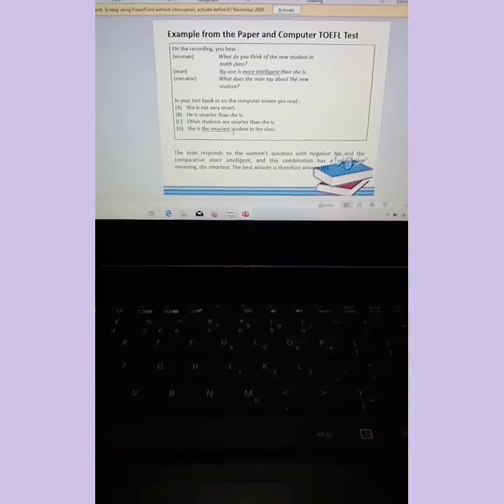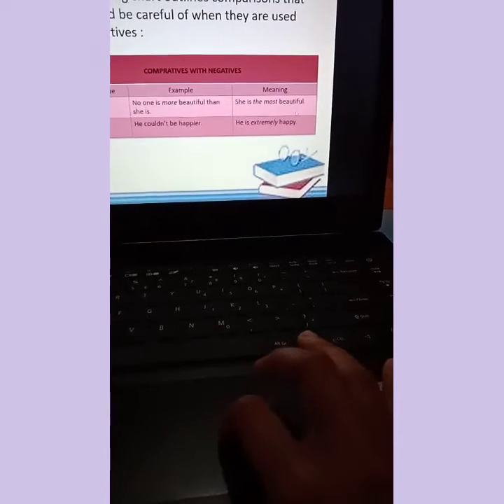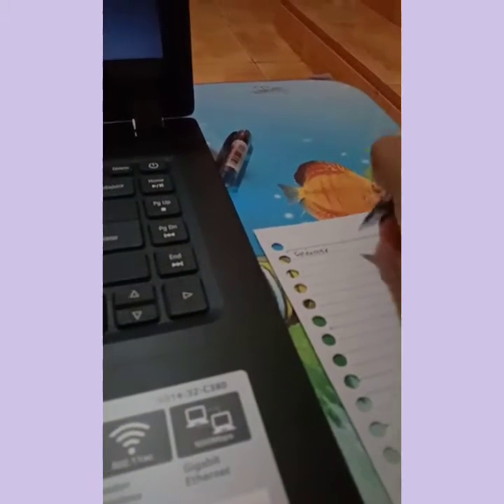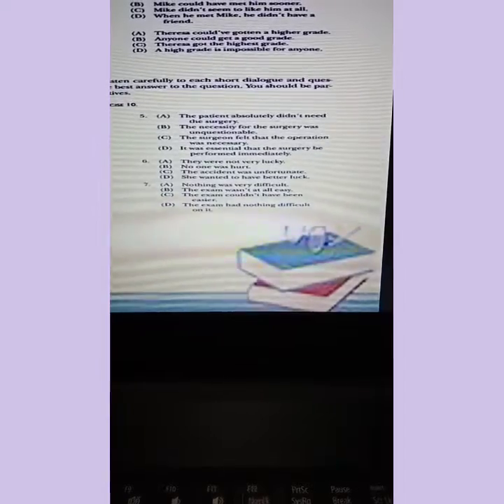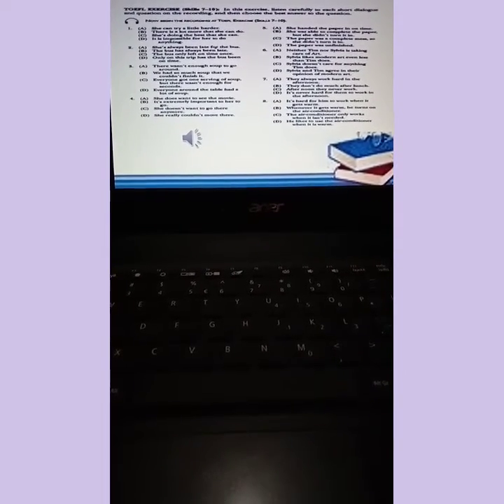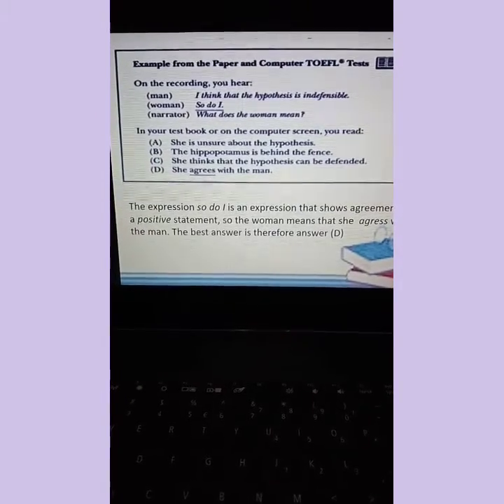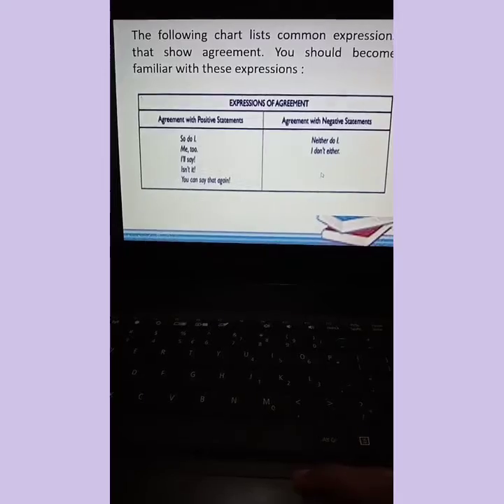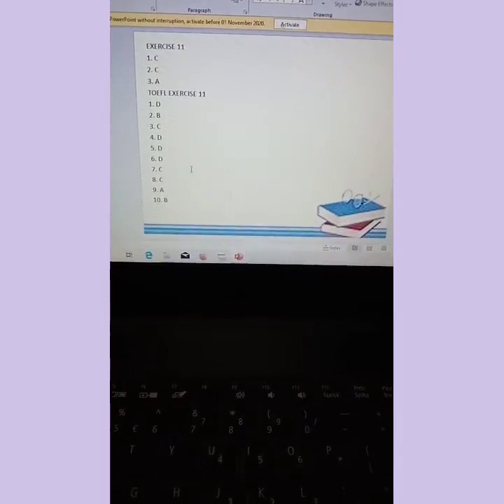Intro to TOEFL